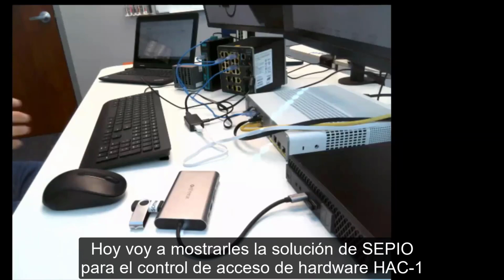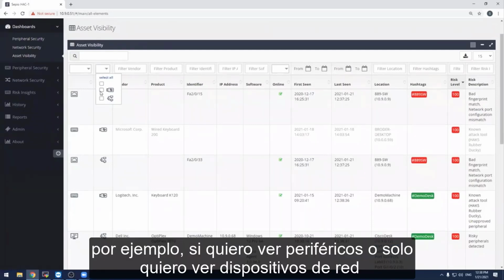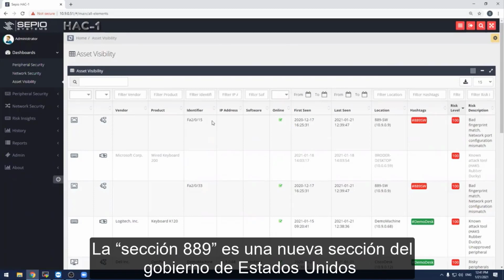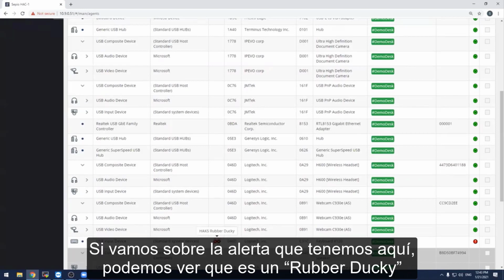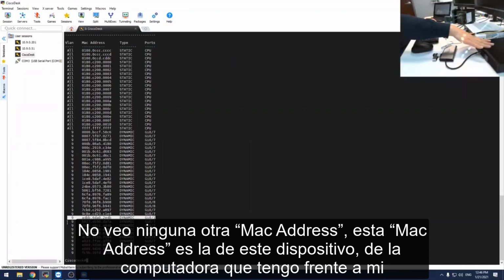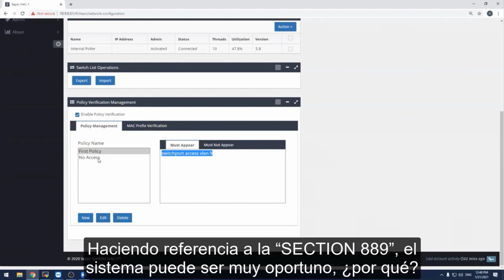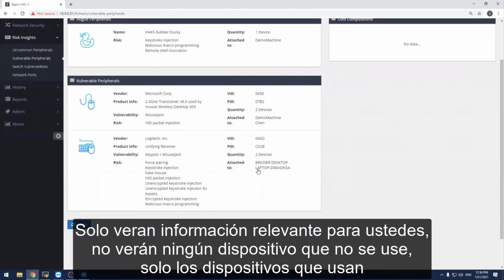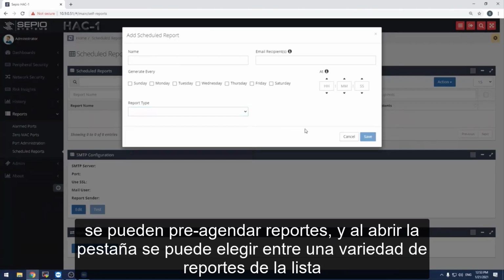Sepio Lab Demo Tools - Spanish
Learn more about Sepio's benefits, including full visibility into all assets, detecting rogue devices, and more.